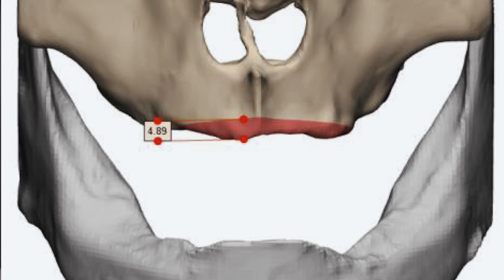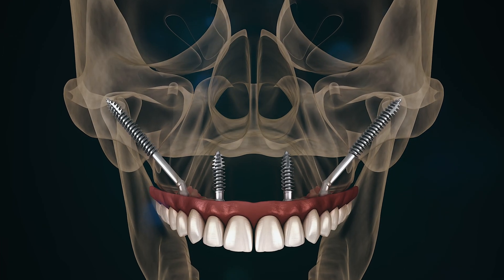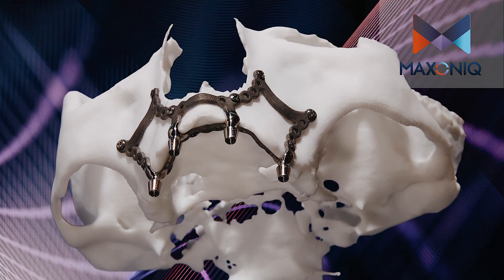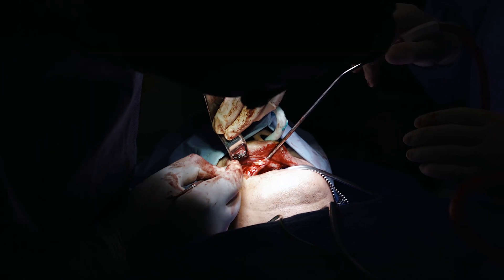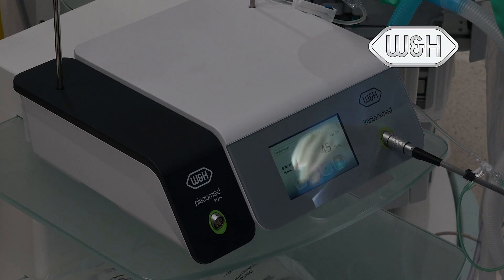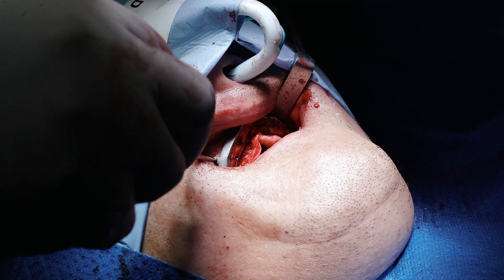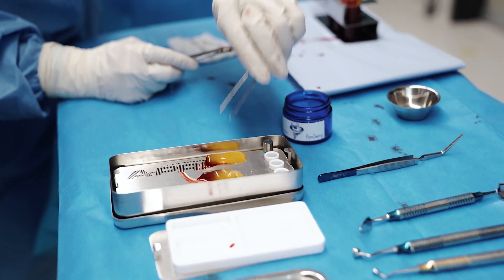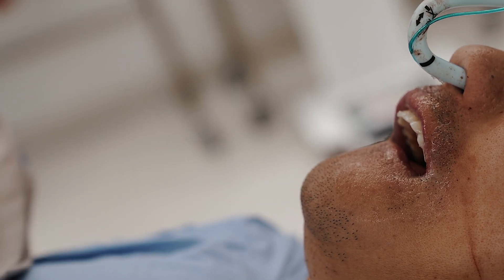Dr. Anthony Chellappah performed a customized maxilla subperiosteal implant.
Dr. Anthony Chellappah performed a maxilla subperiosteal implant which is customized and produced by Maxoniq in Melbourne. First step was an alveolectomy with a secured and seated cutting guide, then insert the maxilla subperiosteal implant and secured. After the implant is seated and the fit of the implant is confirmed, Dr.Anthony closed the mucoperiosteal flap. After that the patients teeth which are custom made have been secured to the denture. DDr. Anthony Chellappah used for this surgery the W&H Implantmed, Piezomed Module, S-11 L and WI-75 L surgical handpieces